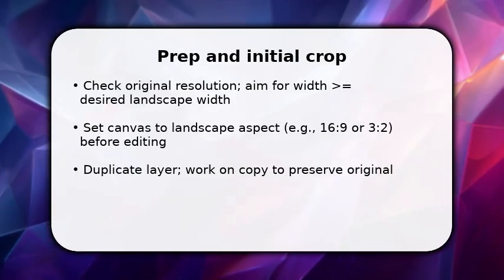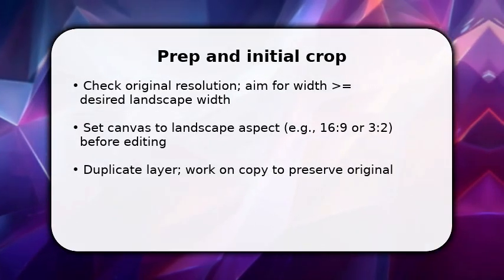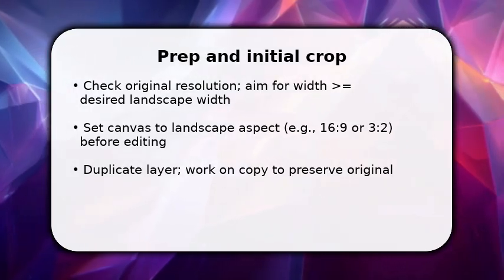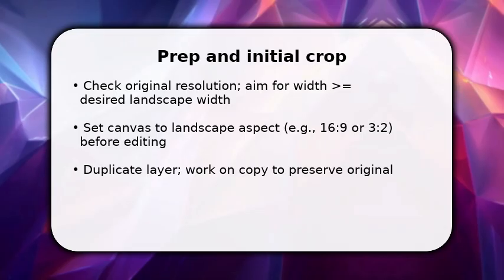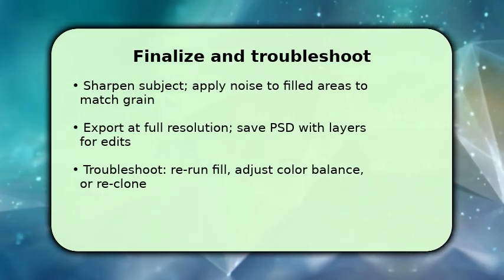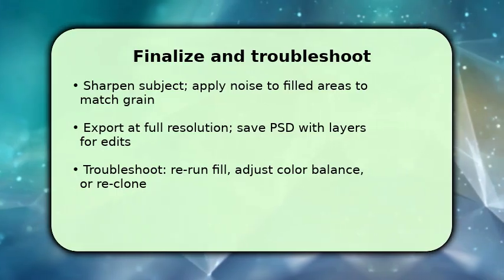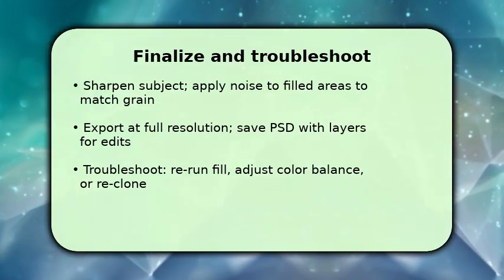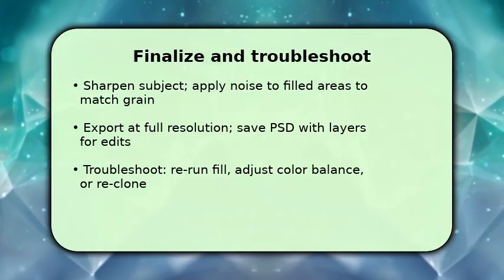How to Make Portrait Picture Into Landscape - Easy Guide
Discover the simple steps to transform your portrait photos into stunning landscape images. This quick guide will walk you through selecting, editing and orienting a single photo with ease using common tools like Adobe Photoshop or free online converters.

transform portrait,